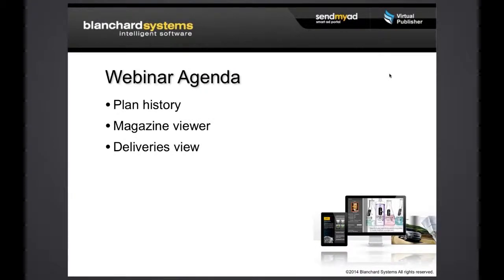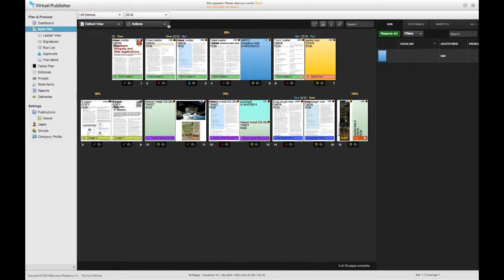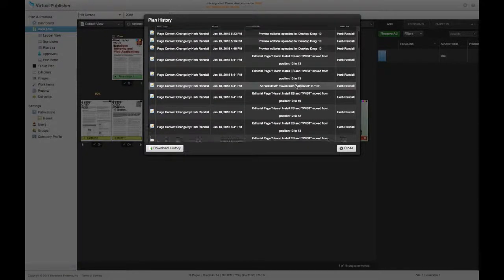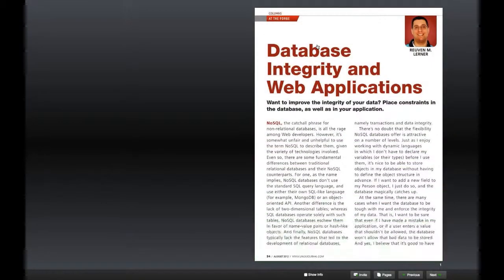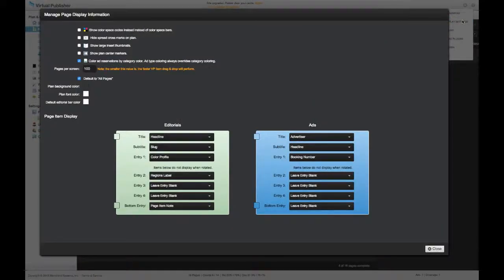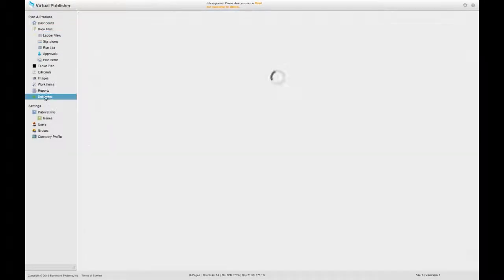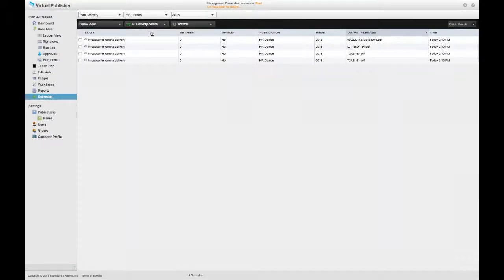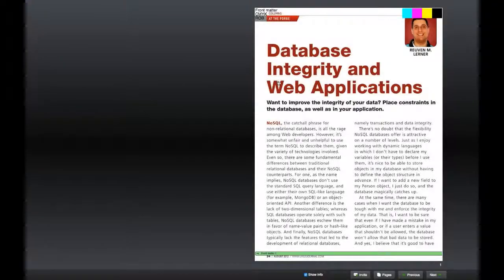Virtual Publisher Tips & Tricks Webinar — January 2015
The January topics were:
1. Plan History
2. Magazine Viewer
3. Deliveries View